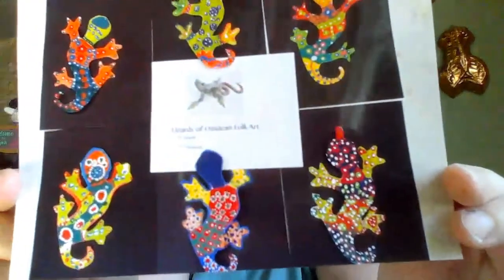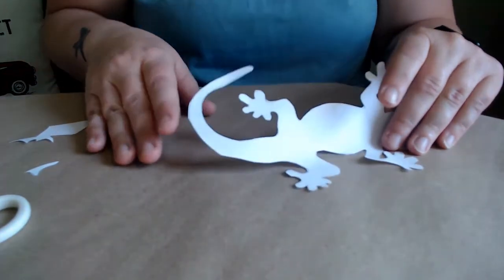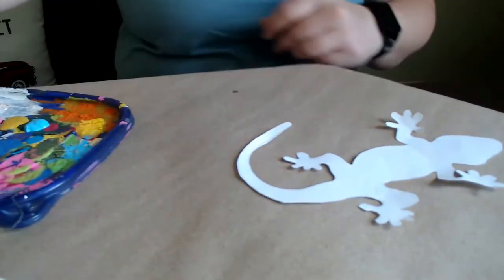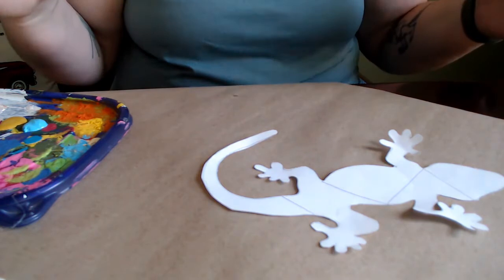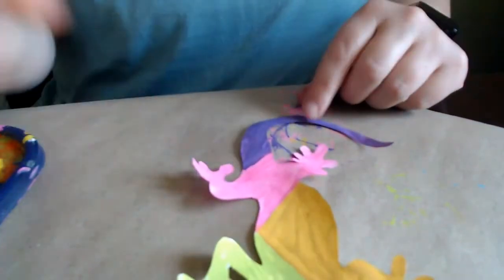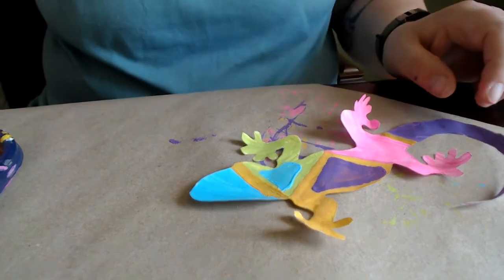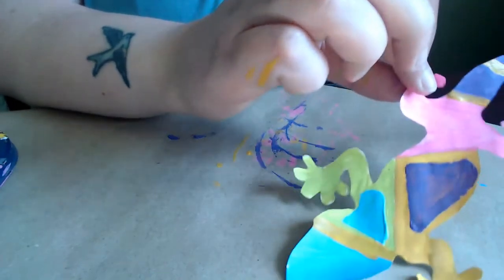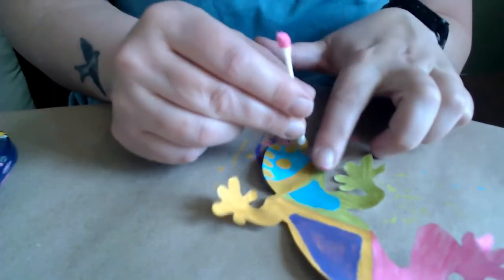Lizards of Oaxacan Folk Art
Instructions for Lizards of Oaxacan Folk Art with instructor Wendy Dueling - Youth Program 2021